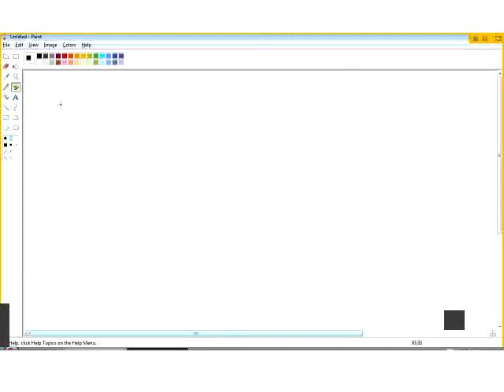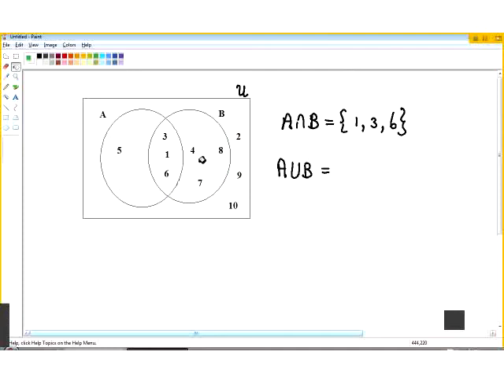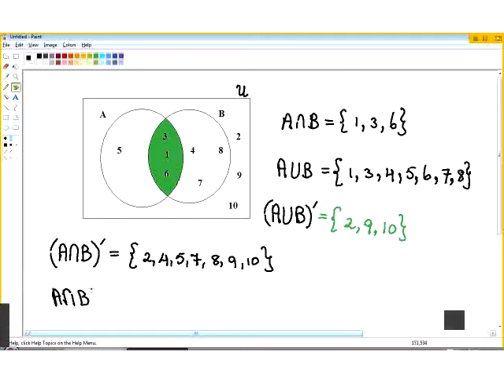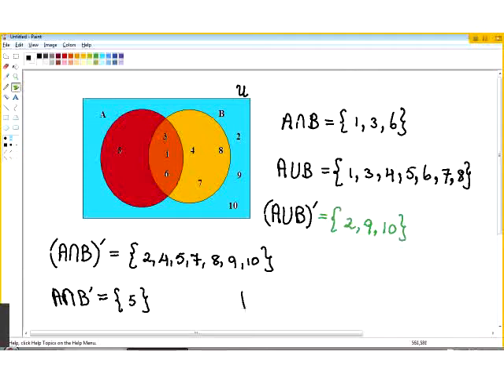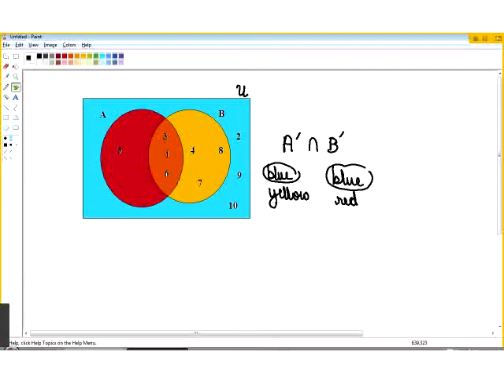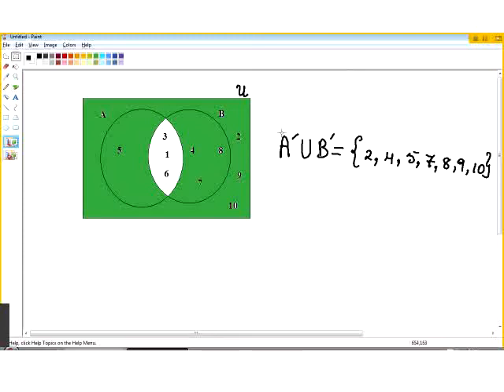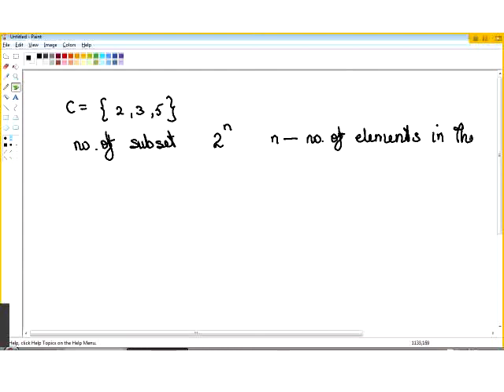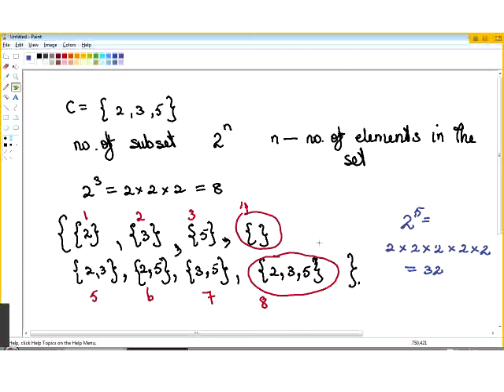UNIT 2 SETS